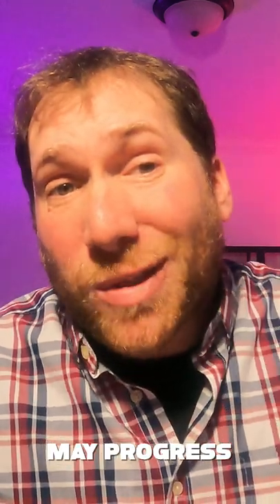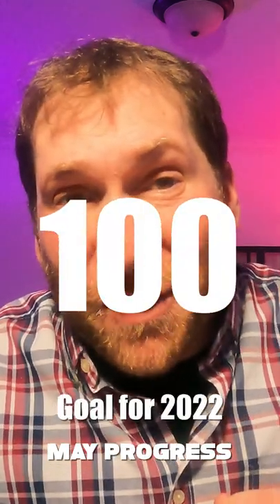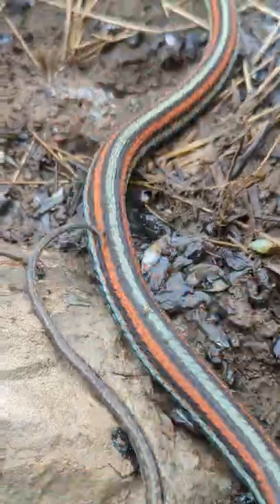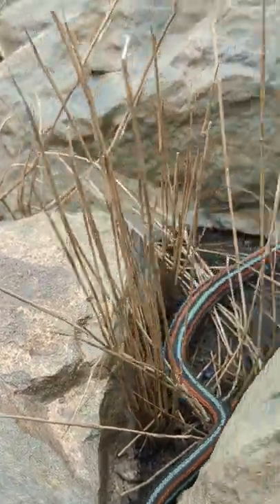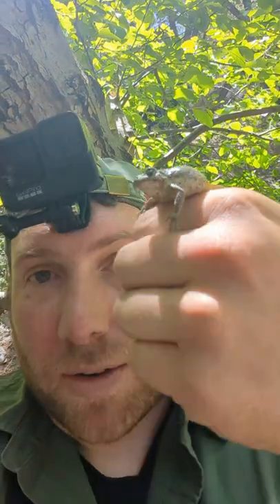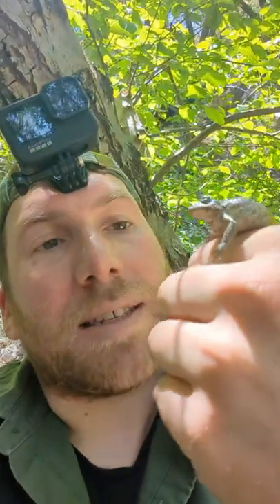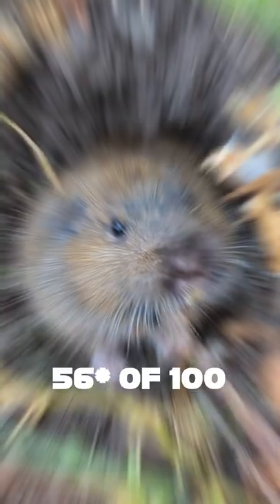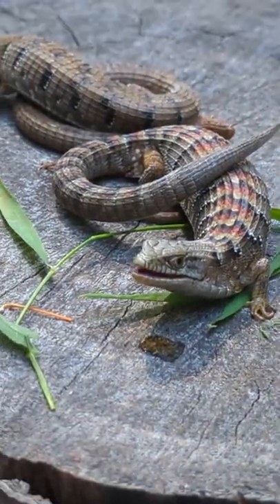May Progress | My 2022 Herping Year List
I made a bit of progress in May to hit 100 species of Reptiles and Amphibians this year.  We're at 56 of 100.

-January-
#1: Garden Slender Salamander
#2: Black-bellied Slender salamander
-February-
#3: Red-spotted Toad
#4: Western Skink
#5: Southern Alligator Lizard
#6: Western Fence Lizard
-March-
#7: Florida Red-bellied Cooter
#8: Peninsular Cooter
#9: Common Slider
#10: American Alligator
#11: Green Anole
#12: Brown Anole
#13: Five-lined Skink *Not sure exact species.  There are two
#14: Green Tree Frog
#15: Southern Leopard Frog
#16: Squirrel Tree Frog
#17: Southern Toad
#18: Little Grass Frog
#19: Pine Woods Tree Frog *Heard only
#20: Pig Frog *Heard only
#21: Southern Cricket Frog *Heard only
#22: Gopher Snake
#23: North American Racer (Western Yellow-bellied)
#24: Ring-necked Snake
#25: Arboreal Salamander
#26: Ensatina (Yellow-eyed)
#27: California Slender Salamander
#28: California Newt
#29: Serrian Treefrog
-April-
#30: Striped Racer
#31: Western Rattlesnake (Northern Pacific)
#32: Gilbert's Skink
#33: Greenhorn Mountain Slender Salamander
#34: Two-striped Garter Snake
#35: Common Side-blotched Lizard
#36: Ornate Tree Lizard
#37: Western Whiptail
#38: Western Toad (California)
#39: Baja California Tree Frog
#40: Granite Spiny Lizard
#41: Orange-throated Whiptail
#42: Granite Night Lizard
#43: Blainville's Horned Lizard
#44: Coachwhip
#45: Red-diamond Rattlesnake
#46: Coastal Rosy Boa
#47: Western Threadsnake
#48: California Kingsnake
#49: Common Garter Snake (Eastern)
#50: Boreal Chorus Frog
#51: Greater Short-horned Lizard
#52: Eastern Collared Lizard
#53: Common Sagebrush Lizard
-May-
#54: California Tree Frog
#55: California Giant Salamander
#56: Yellow-backed Spiny Lizard